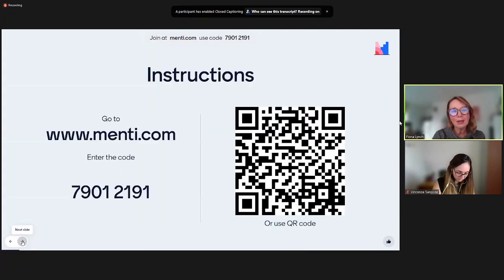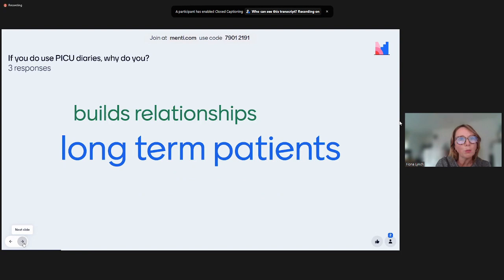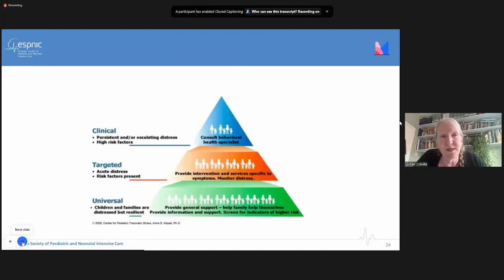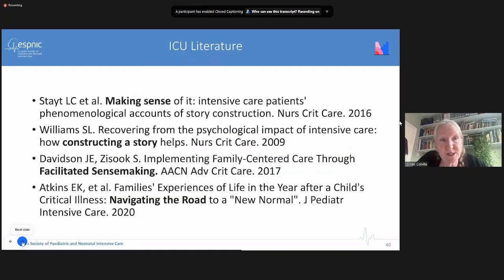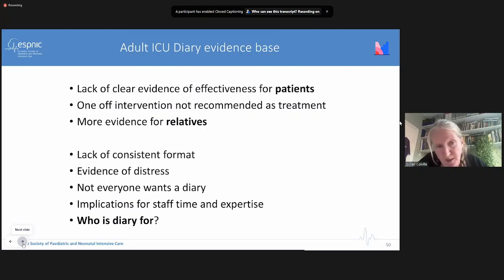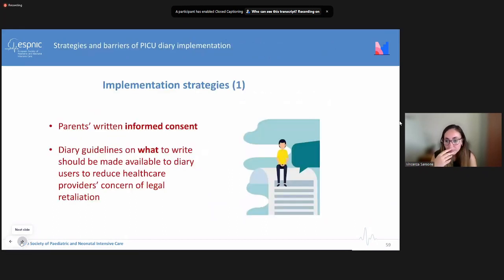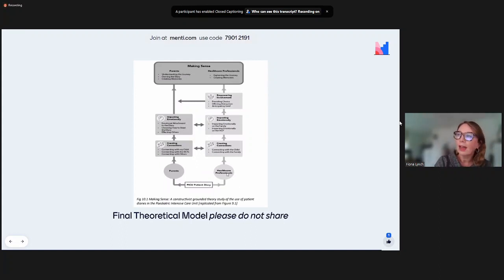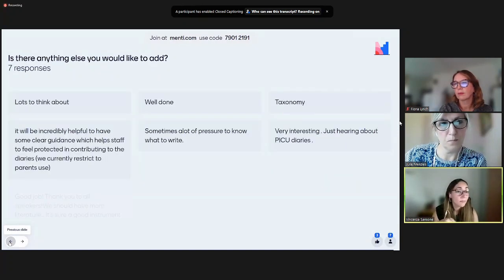ESPNIC what are PICU patient diaries Understanding the what why and how 2023 10 17 22 00 28